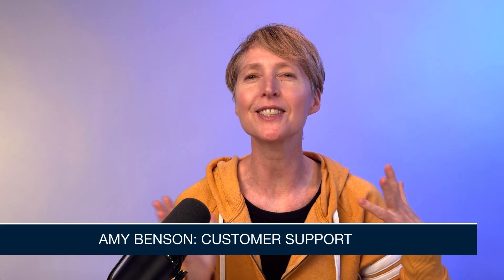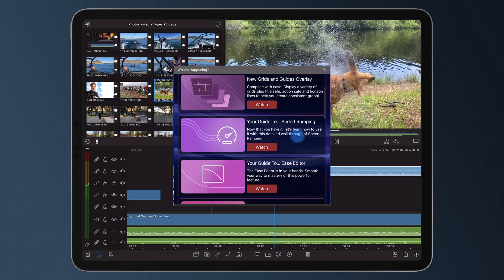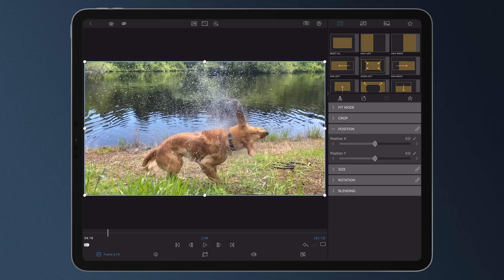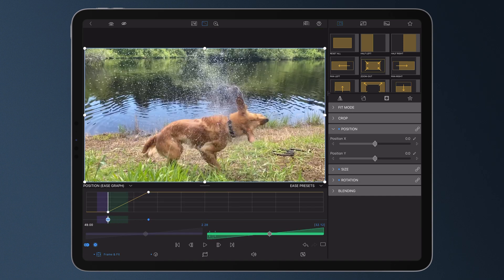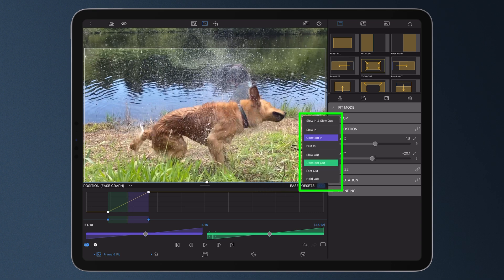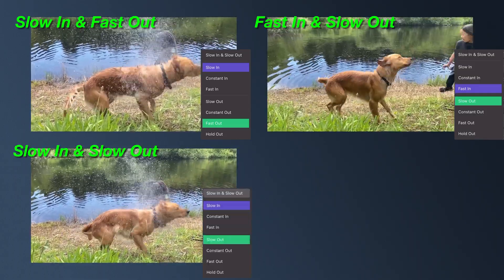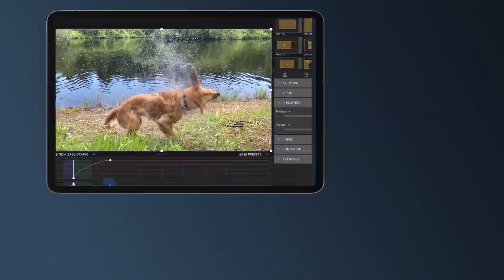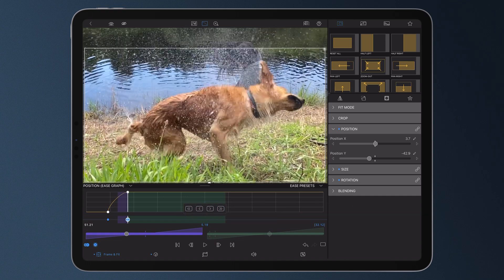Ease Presets for Smooth Keyframing, FAST (iOS and Android)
Need to make some nice looking animations or other edits--but keyframing takes time and you're on a deadline?

Amy's here to show you the magic of LumaFusion's Ease Presets--how to use them to efficiently hop up your keyframing workflow.

(Note: Keyframe Easing is part of LumaFusion's "Speed Ramping & Enhanced Keyframing" feature, which is available two ways:

1) A la carte, as a one-time in-app purchase via the iOS App Store or Google Play Store,
2) It is included our new Creator Pass--the huge value all-in subscription, which provides weekly or monthly subscribers access to all of our enhanced features, PLUS literally millions of royalty free video clips, songs, sound effects, and backgrounds courtesy of Storyblocks for LumaFusion.